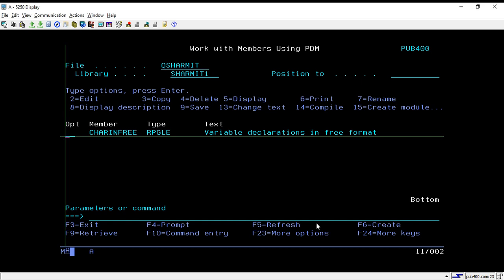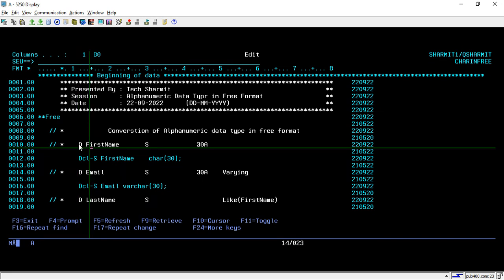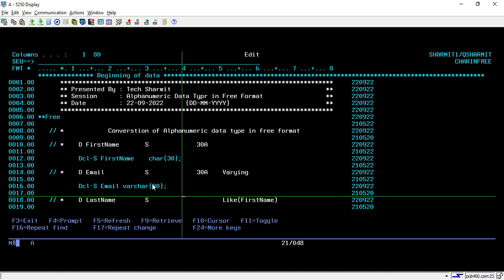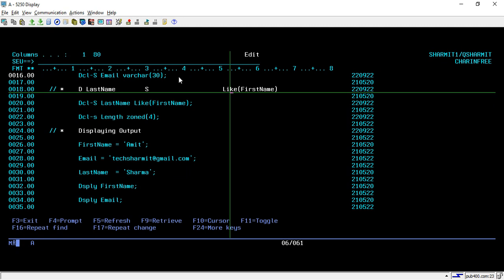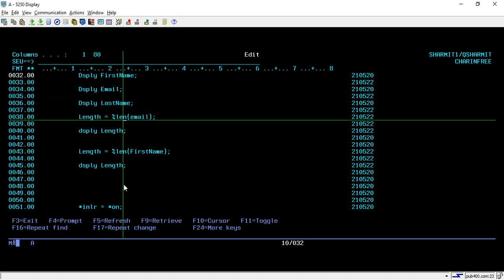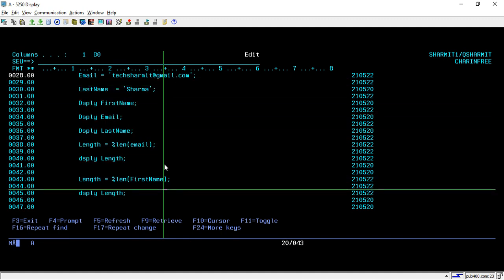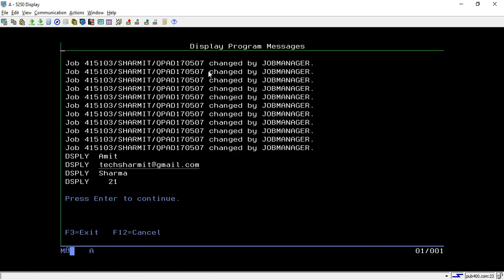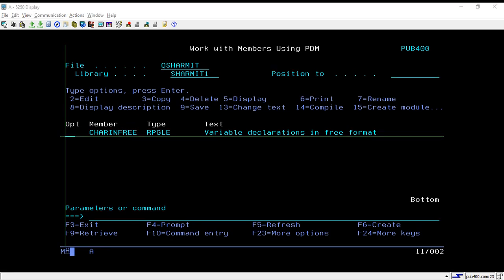IBMi (AS400) - Alphanumeric/Character data type in rpgle | as400 for beginners | Opcodes in rpgle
1.How to declare alphanumeric data type in RPGLE free format.
2.Difference between Char And Varchar data type.
3.Like keyword in RPGLE